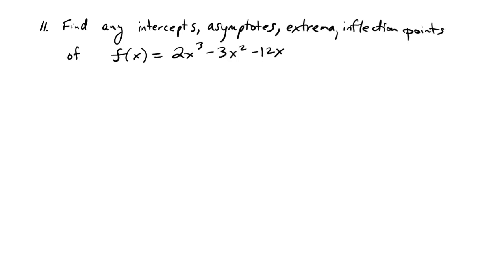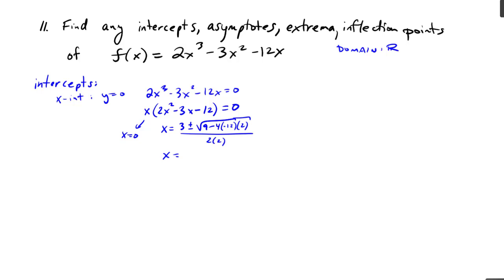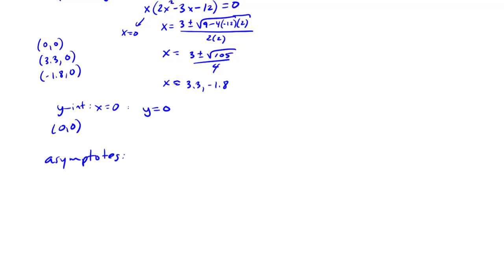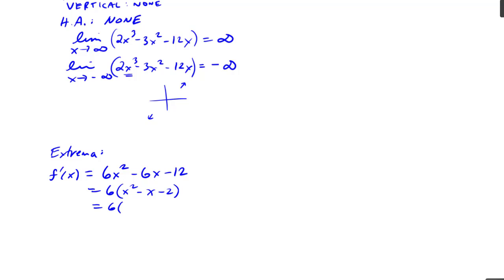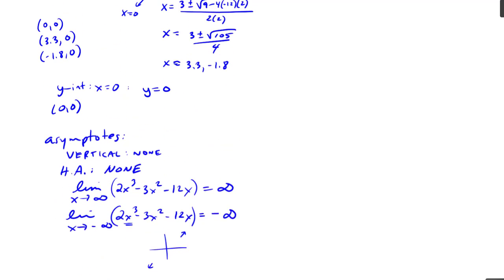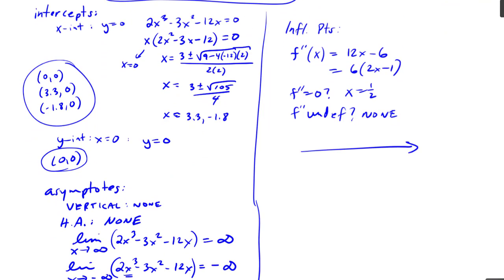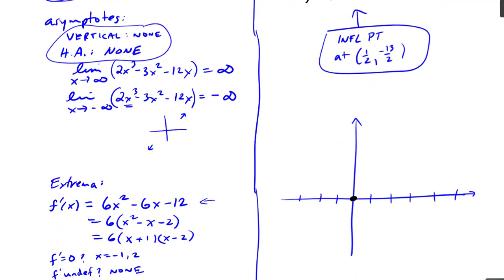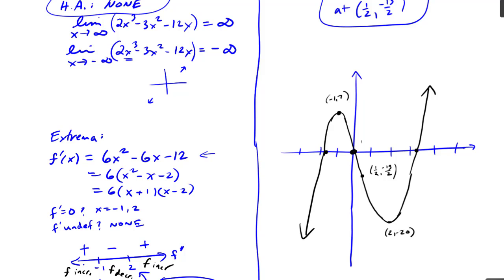SomeFinalExamReviewProbs Prob 11